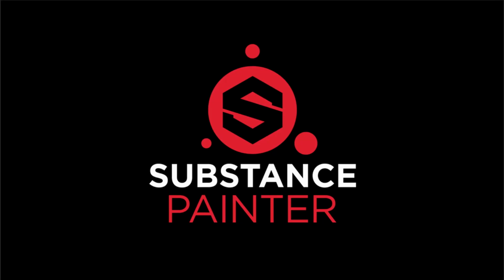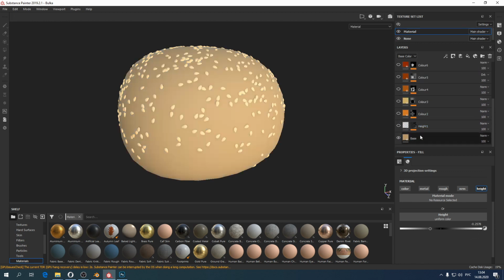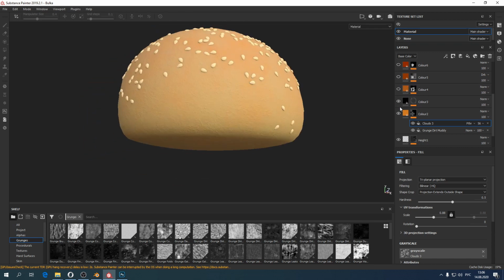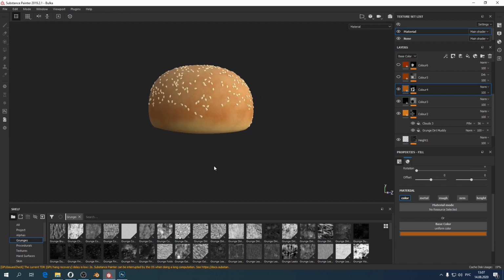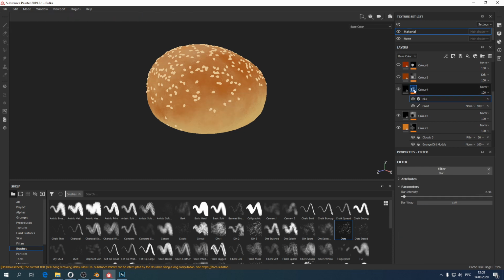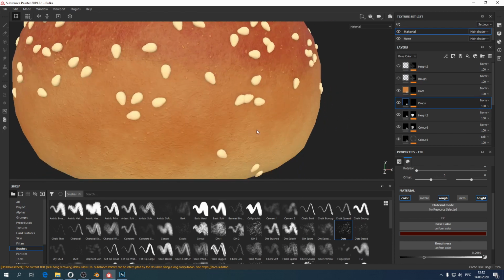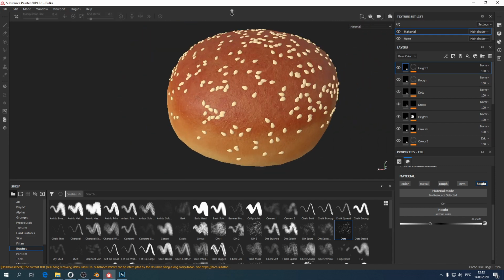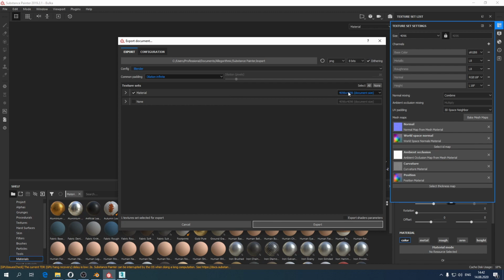Part 2 : Texturing - Substance Painter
Time Codes
00:00 - Intro
00:20 - Start&Baking
01:16 - Texture Begining
07:25 - Dots
09:50 - Preset for export textures